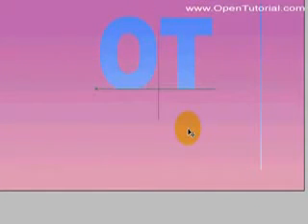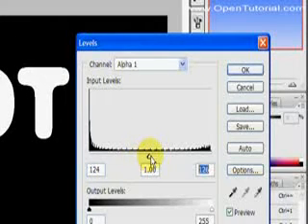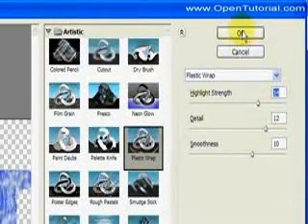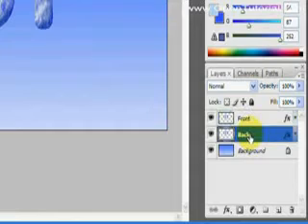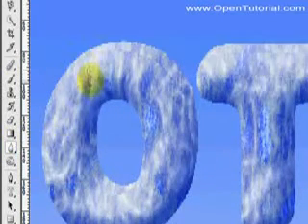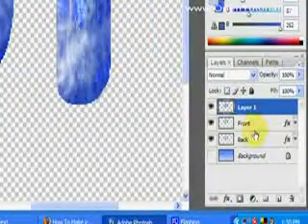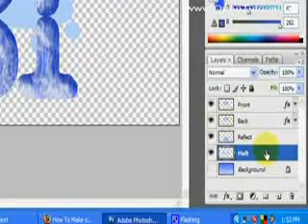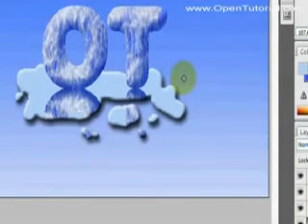How to Make Ice Text in Photoshop.flv